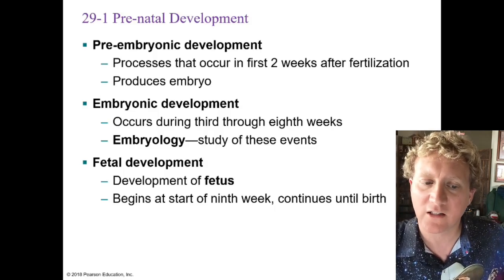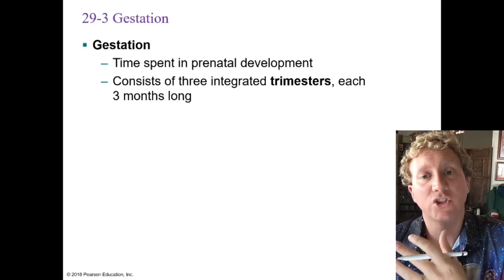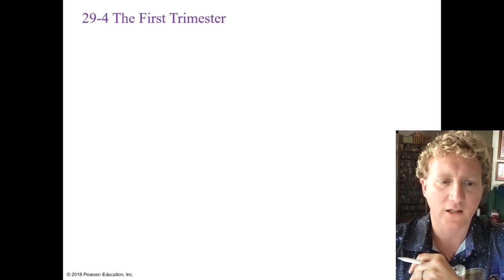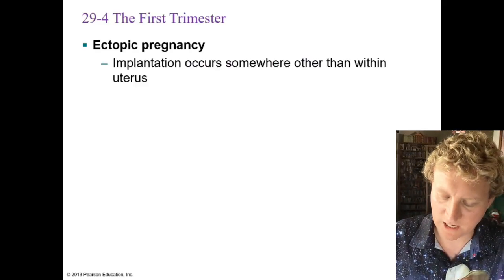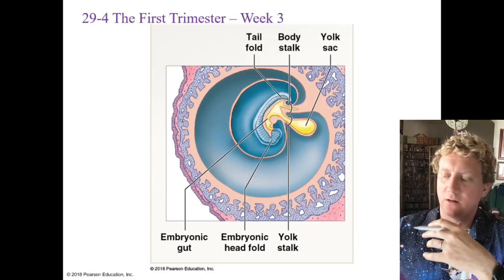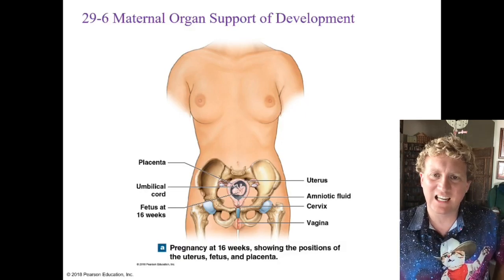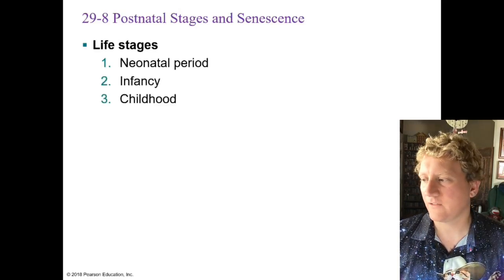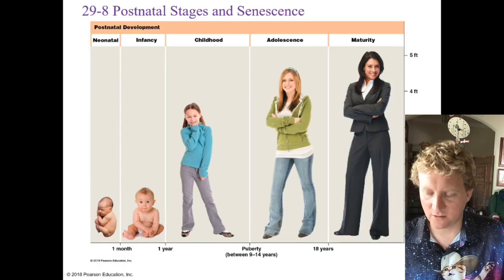Unit 15 - Human Reproduction: Human Development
In this video, Mr. Thompson discusses the complicated and wonderous processes that both mother and baby go through to make a life, from conception all the way to your life as a mature, sassy adult.